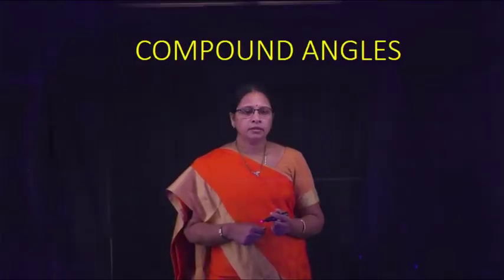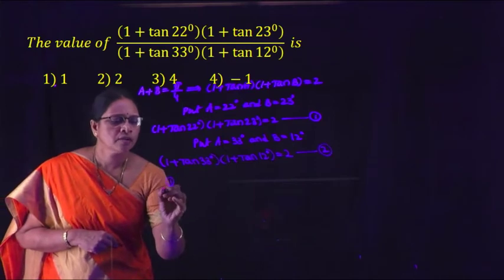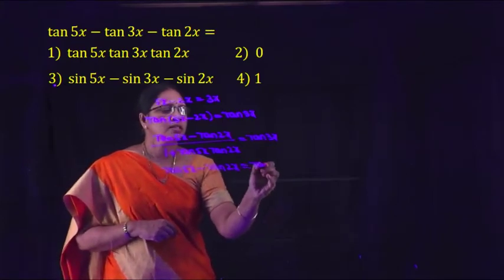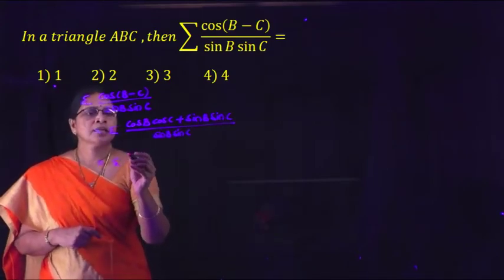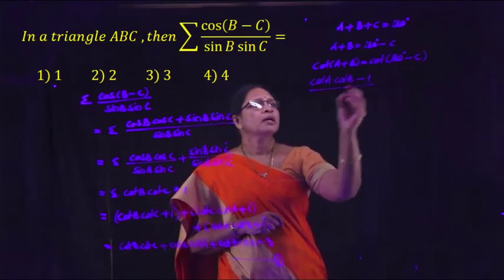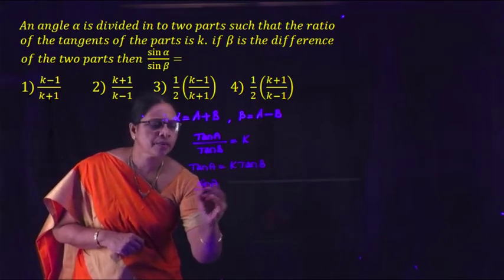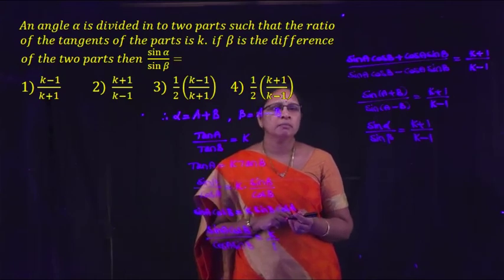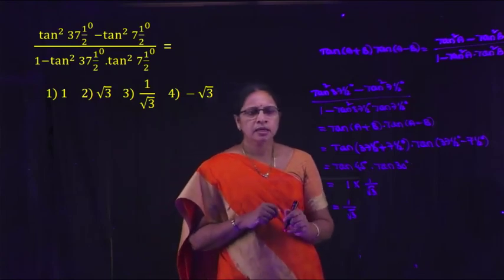Compound Angles 10 by JYOTHIRMAYE